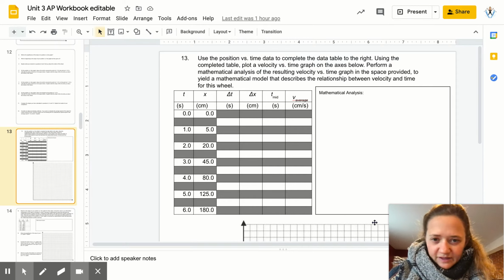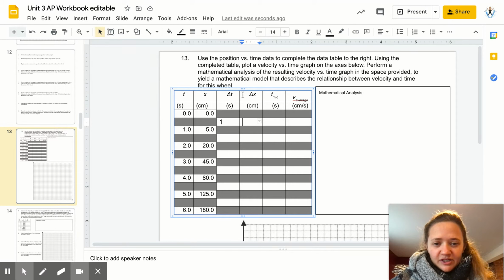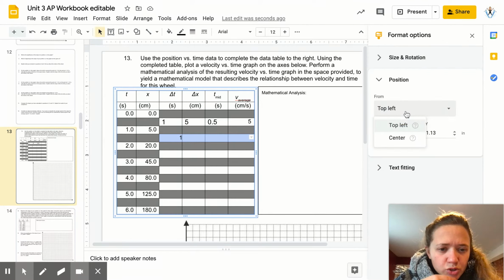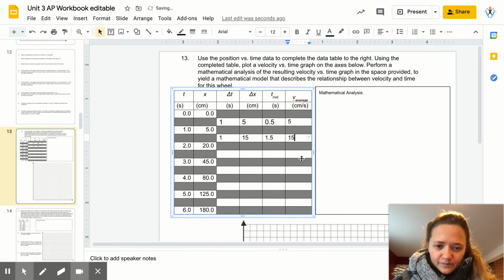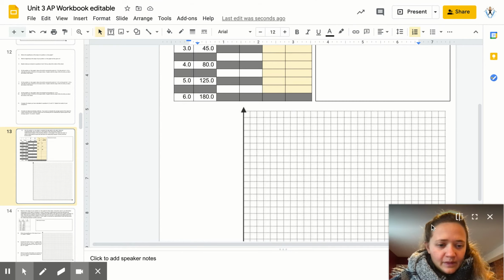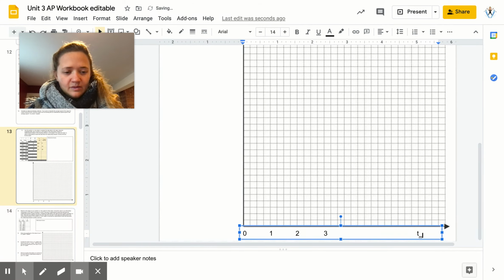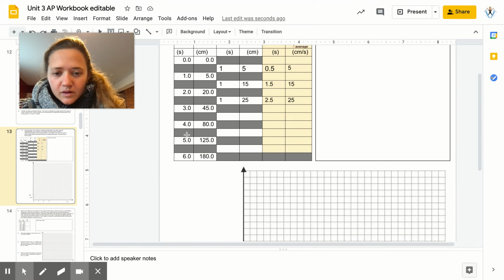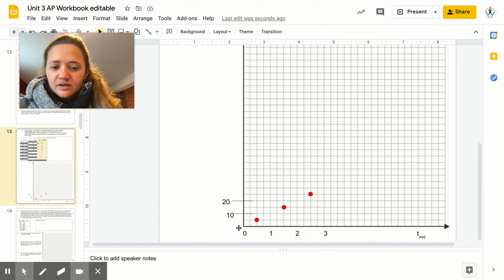Unit 3 Workbook Question 13 Page 13